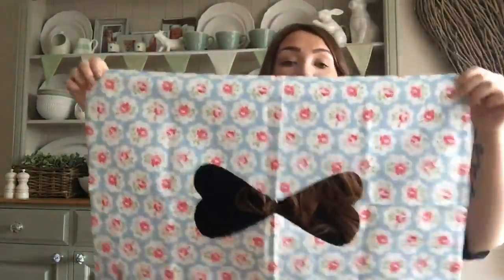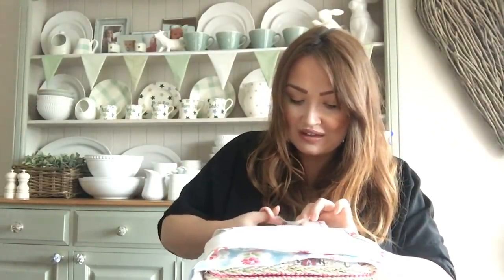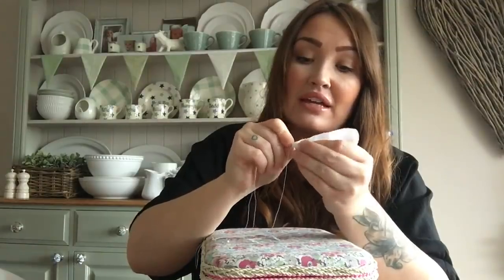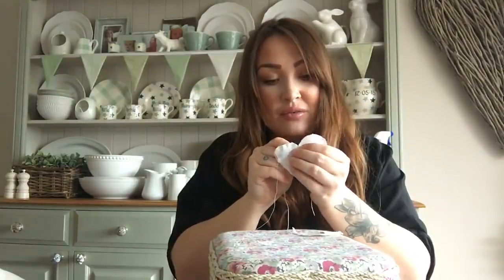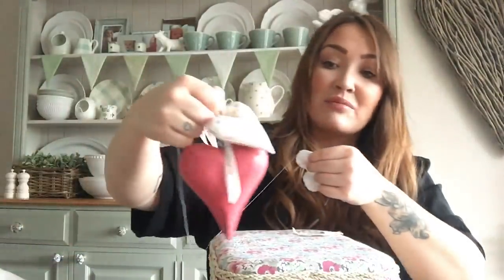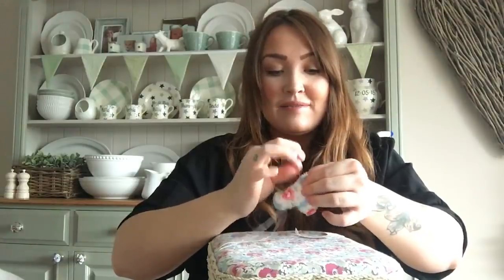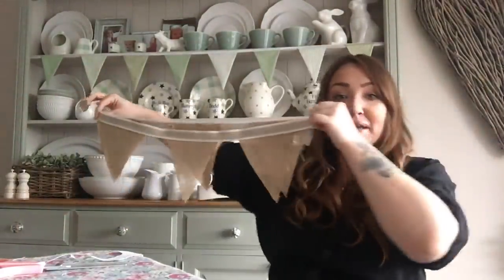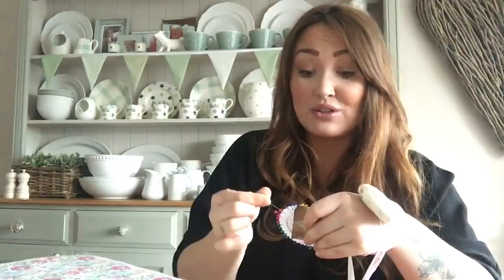Fabric heart tutorial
My Instagram is @rosiehenshawhome    Hello welcome back to my YouTube channel I’m Rosie Henshaw and today I’m bringing you a fabric heart tutorial so grab a cuppa and hopefully you’ll enjoy xx